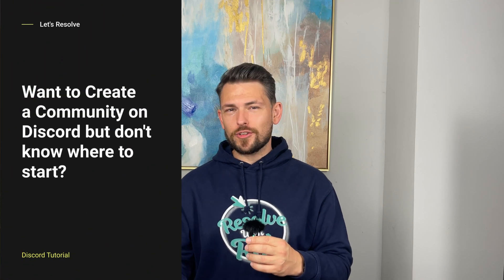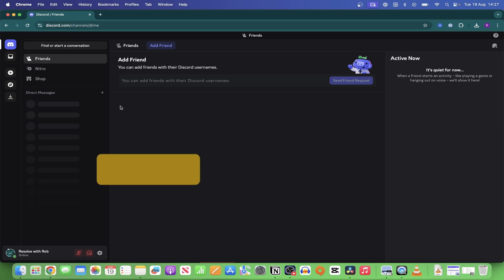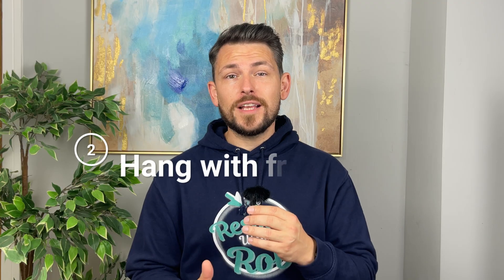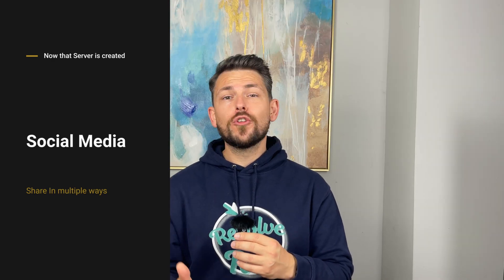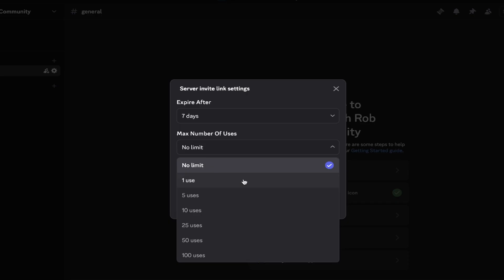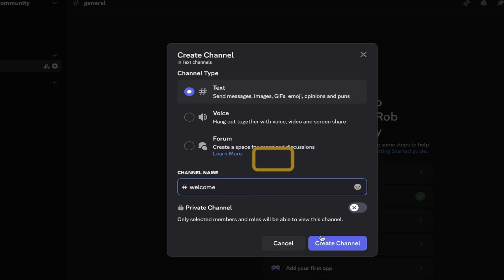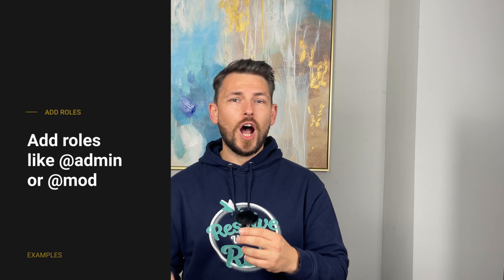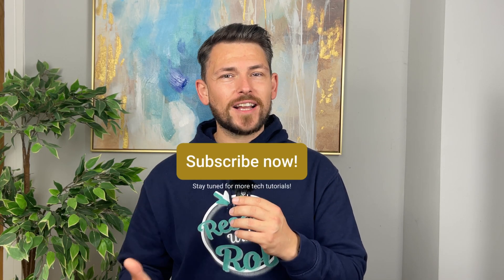How to Make a Discord Server in 2025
Want to learn how to make a Discord server from scratch? In this step-by-step Discord tutorial, I’ll show you how to create a Discord server in minutes, customize it, and set up everything you need to get started.

Whether you’re creating a Discord server for friends, gaming, study groups, or online communities, this guide will help you master the process quickly and easily.

In this video, you’ll discover:

- How to set up a Discord server on desktop, mobile or browser

- How to add Channels, Roles, and Permissions

- How to invite members to your Discord Server

Perfect for beginners, this video is part of my how to tech tutorials series, designed to help you master social media apps, software, and online tools.

CHAPTERS
00:00 - Intro

Some of the links in this description may be affiliate links, which means if you click on one and make a purchase, I may earn a small commission at no extra cost to you. I only recommend products and services that I genuinely believe in. Thank you for your support!